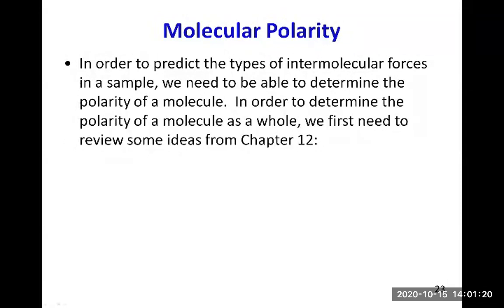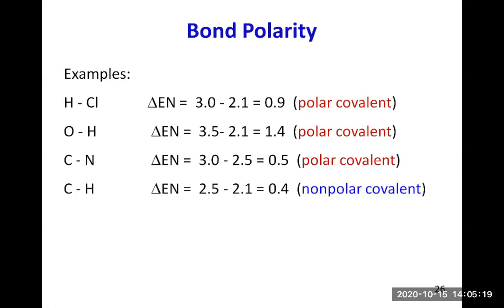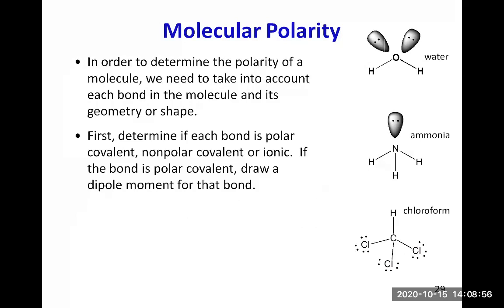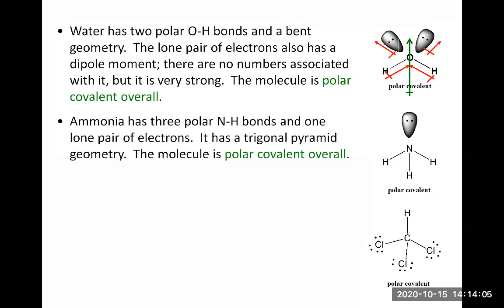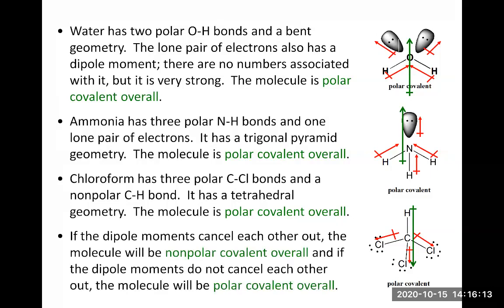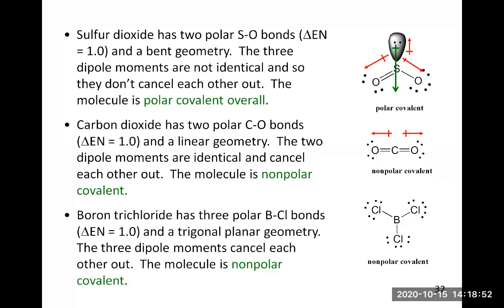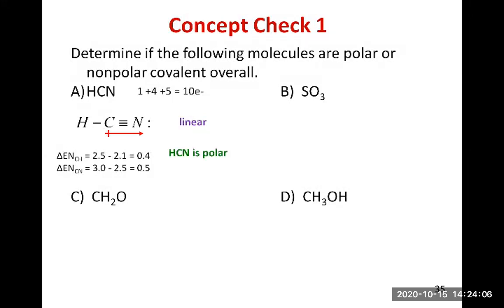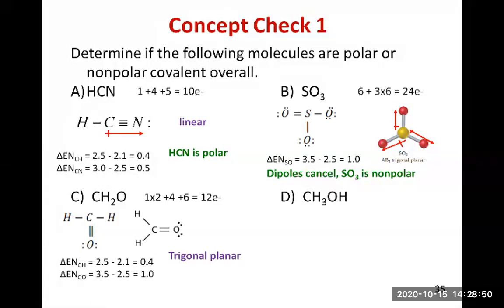CHEM 139 Chapter 14 V3 Molecular Polarity